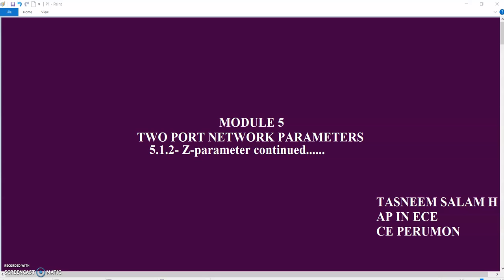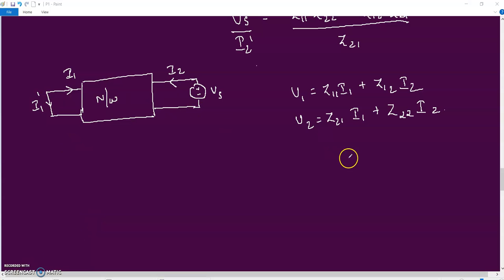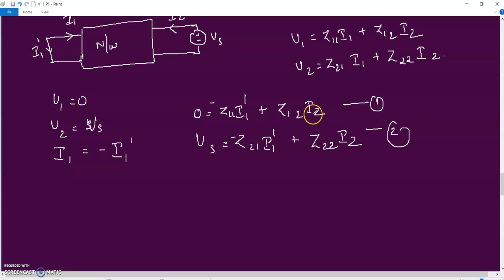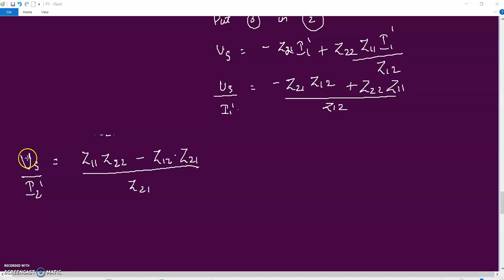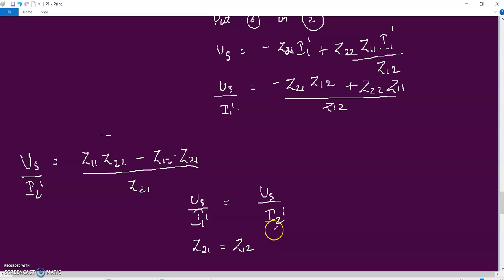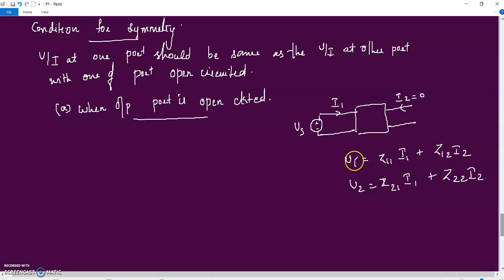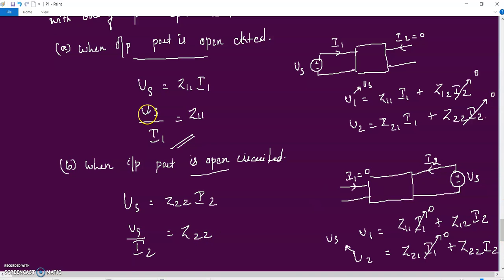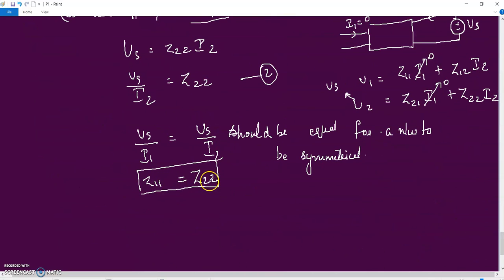5.1.2-Z-PARAMATER CONTINUED-ECT205 NETWORK THEORY-MODULE 5 -KTU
5.1.2-Z-PARAMATER CONTINUED-ECT205 NETWORK THEORY-MODULE 5 -KTU